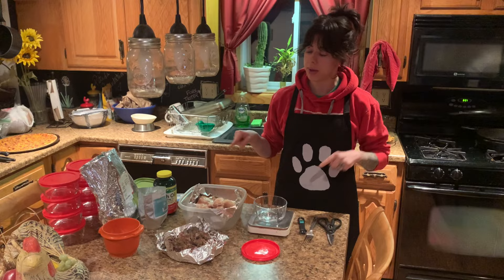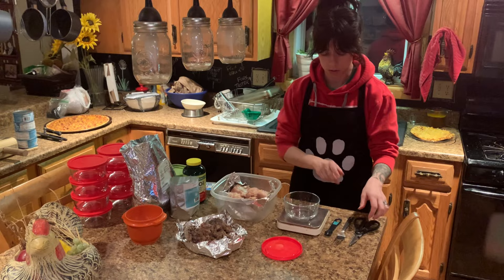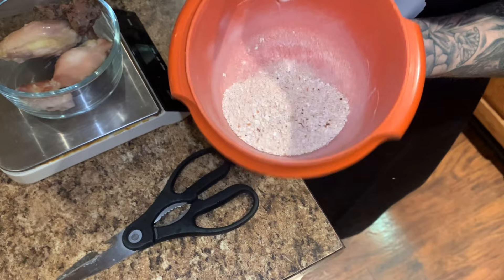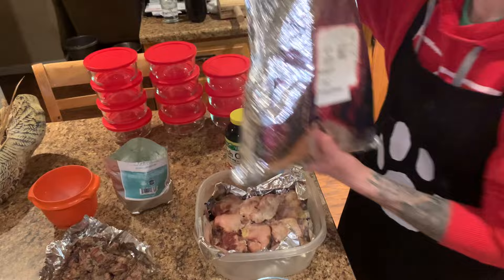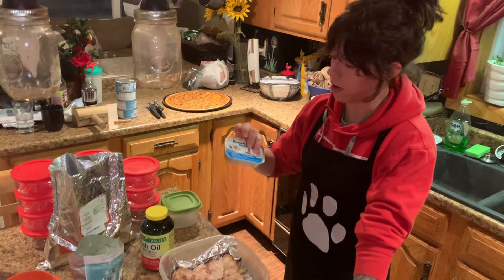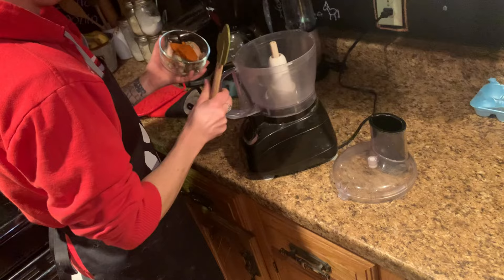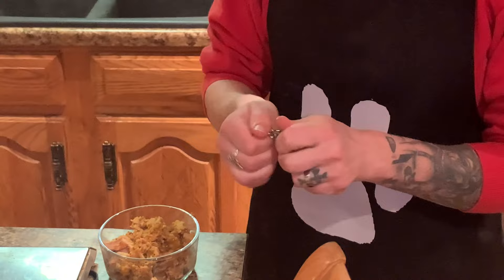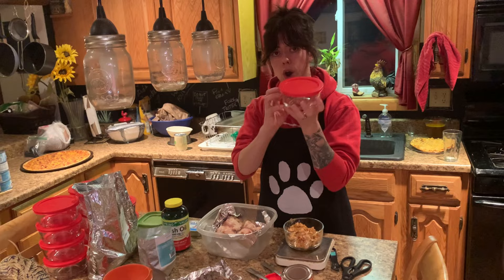WHAT I FEED MY SENIOR PEKINGESE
Allow me to share with you what I feed Prince Teddy!